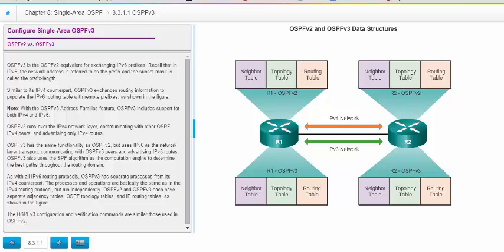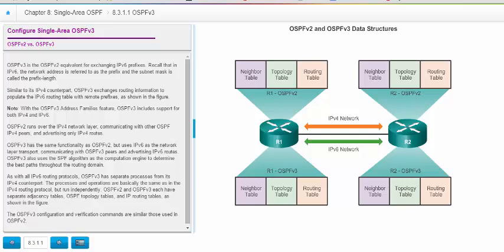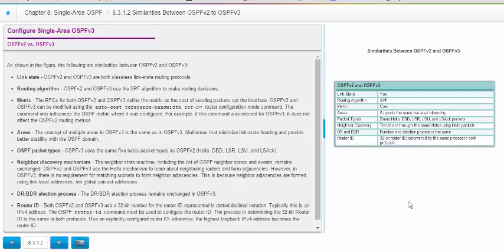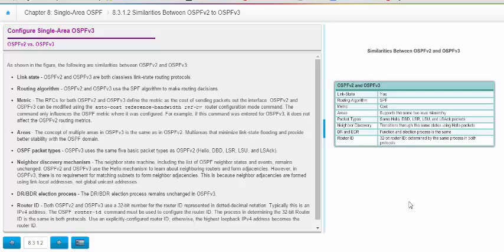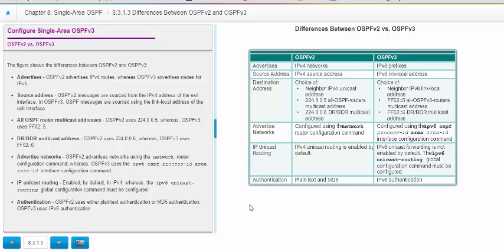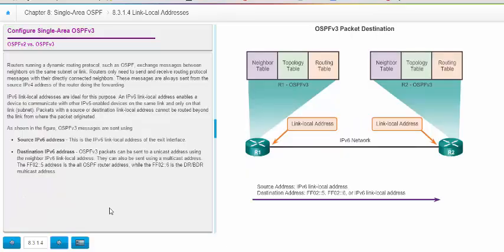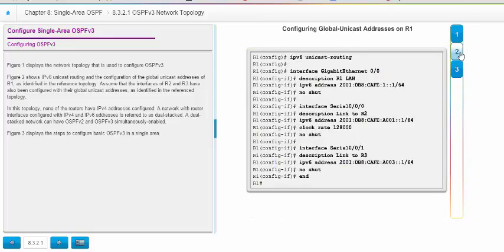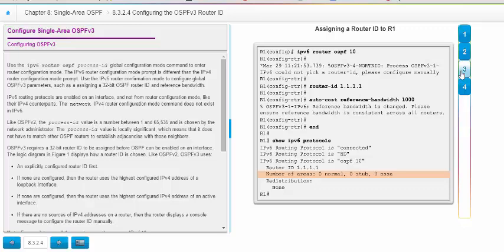NET 126 Chapter 8 Configuring Single Area OSPFv3